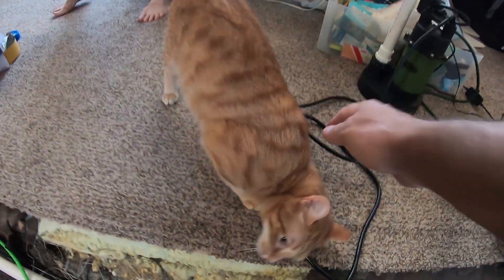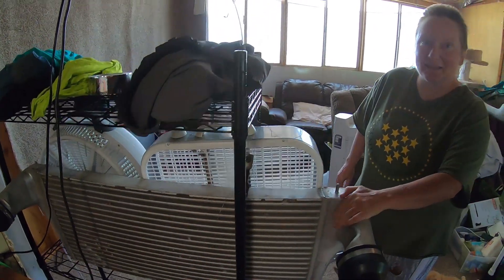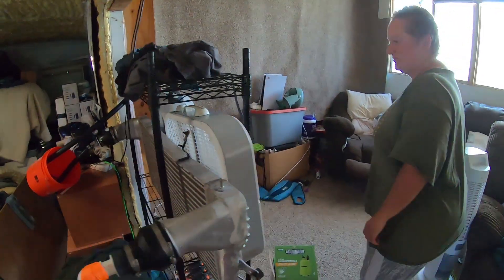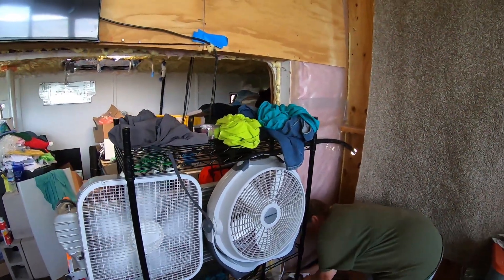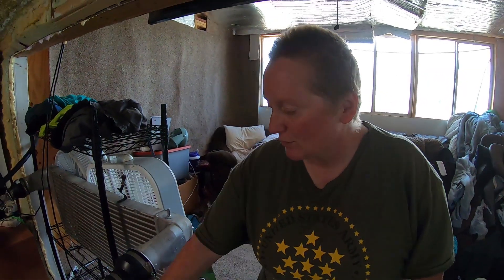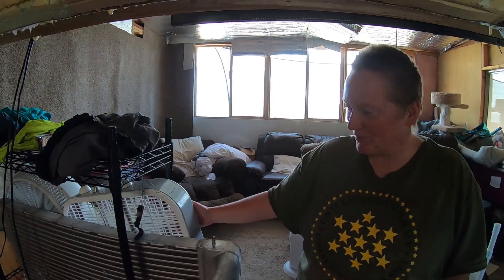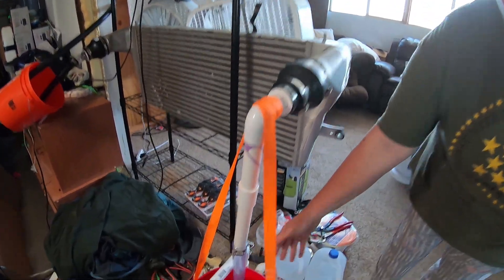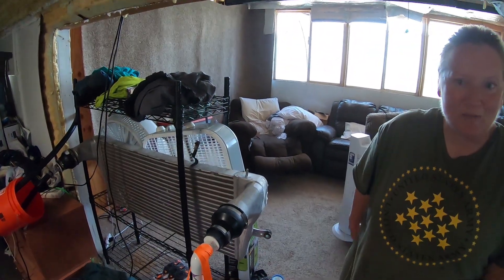Off Grid Geothermal COOLING!